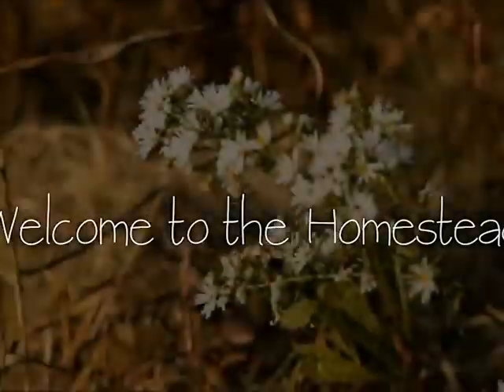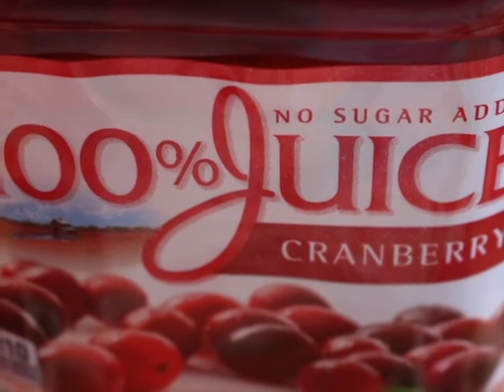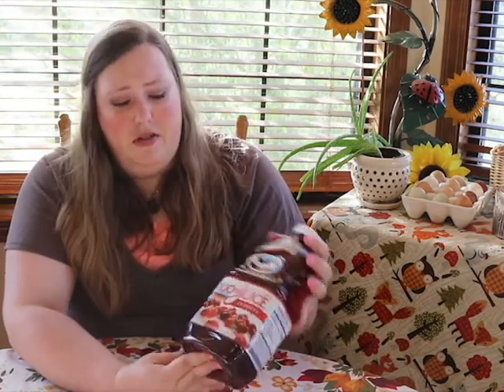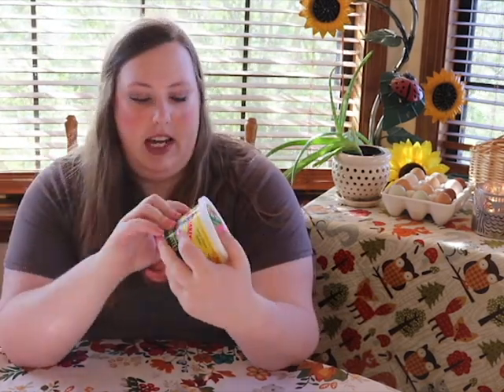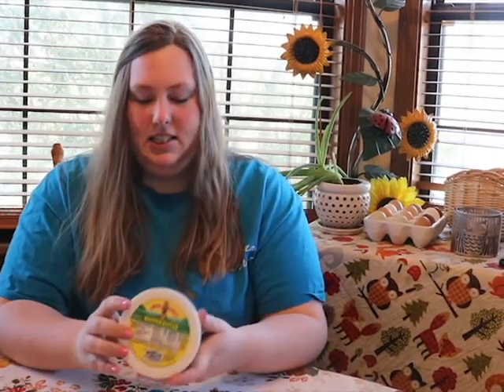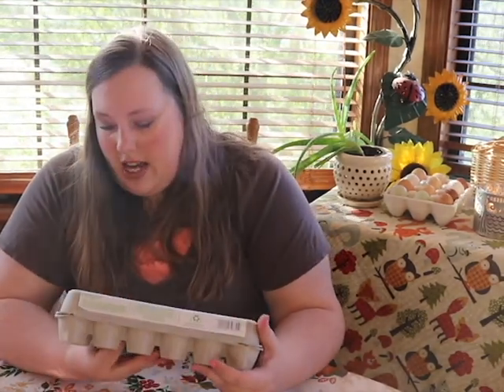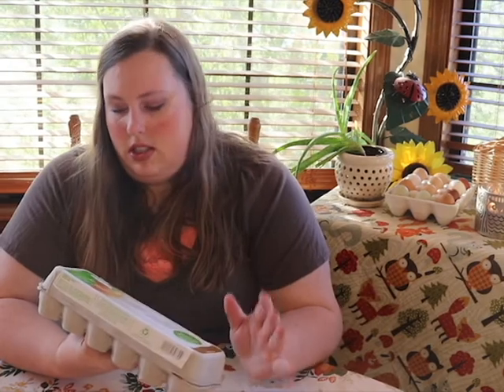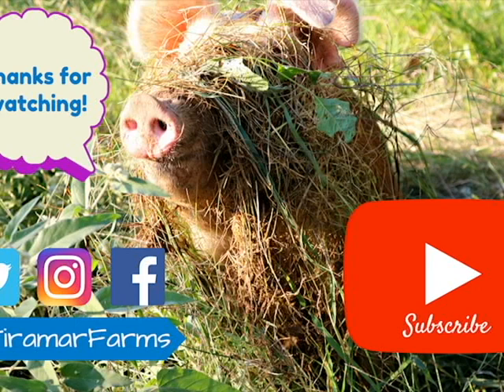Is Butter a Carb? | Misleading Food Labels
Is butter a carb? Are chickens fed hormones? Is that REALLY cranberry juice? Ya gotta read the fine print to know for sure. Advertisers are slick.

My name is Rachel and I live with my family on a small diversified homestead in Tennessee. I like to share my journey: the good, the bad, and the manure-covered. Thank you for following along on my farm-venture.